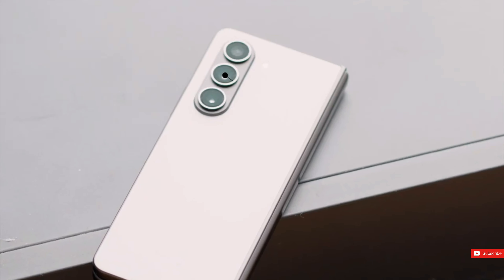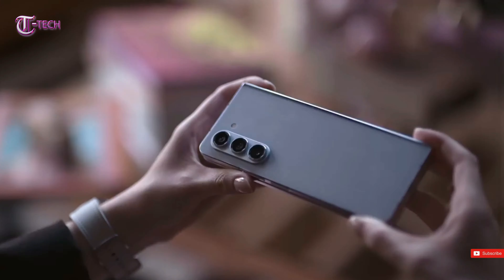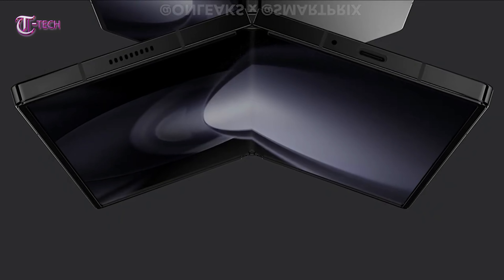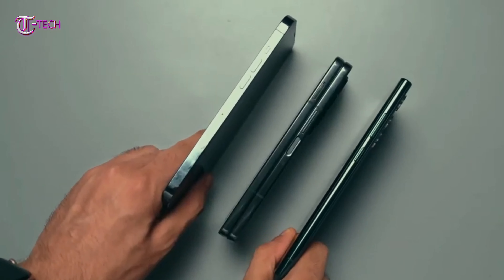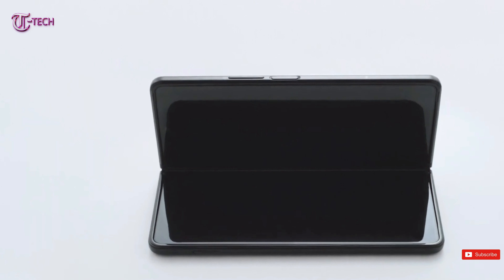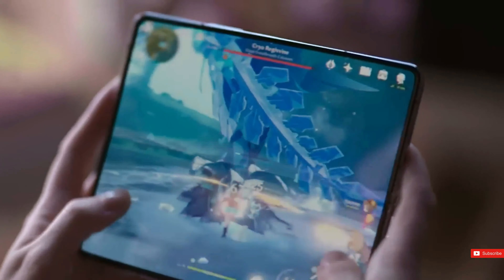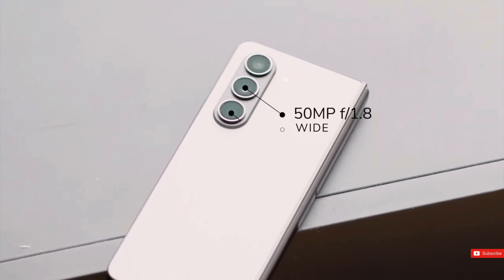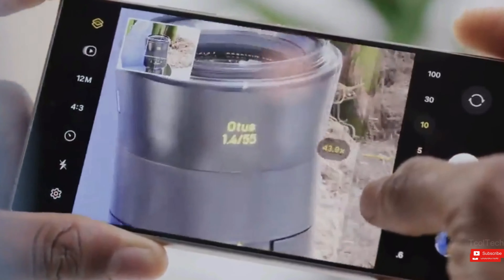Samsung Galaxy Z Fold 6 - Next Level ! 😍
We all wanted a wider cover display in the Z Fold 6 and Z Fold 6 Ultra was the only thing, we were expecting to get this update and even a good, better and powerful cameras with a 200-megapixel main sensor.